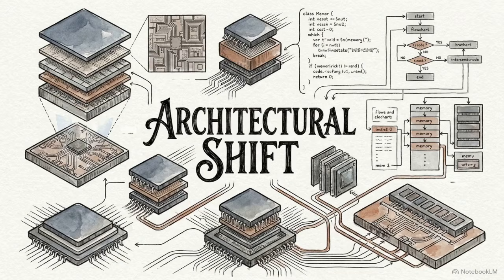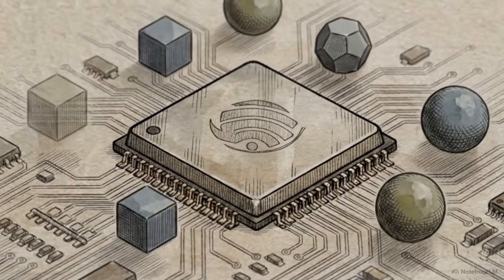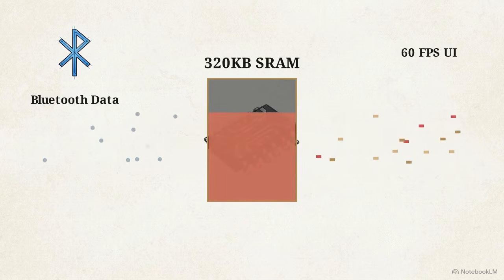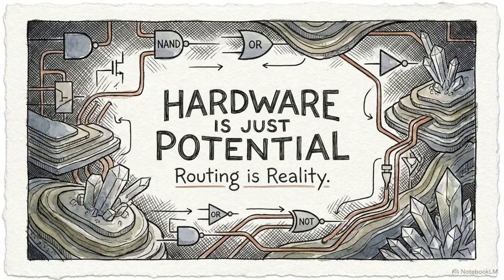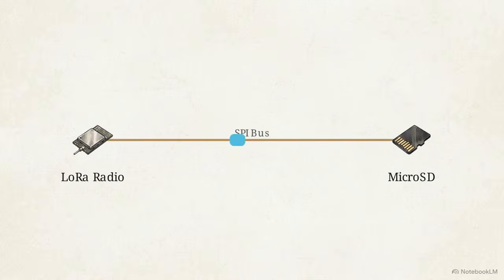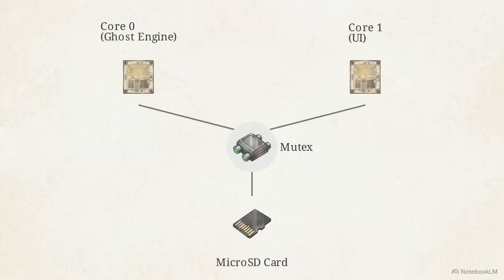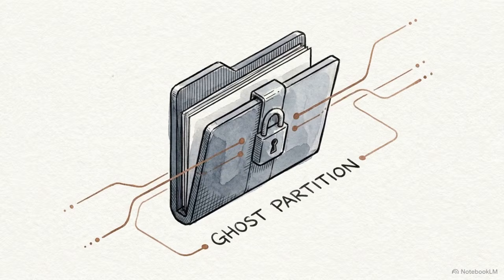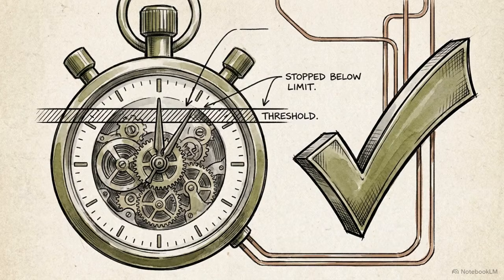Six Lies Your Microcontroller Told You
Myth 1: You can only run one firmware at a time. The embedded systems community long believed that microcontrollers were meant for a single function, or at best, app launchers that switched tasks
. Pisces Moon OS shattered this by utilizing the ESP32-S3's dual-core processor to run the Ghost Engine—a continuous background process handling wardriving, BLE scanning, and GPS logging on Core 0—while the operator simultaneously uses applications on Core 1
Myth 2: You can’t share the SPI bus between a MicroSD card and a LoRa radio under concurrent sustained load. In previous projects, these devices were only used sequentially because simultaneous use resulted in unpredictable hardware fatal exceptions and random memory corruption
. Pisces Moon OS overcame this by creating the SPI Bus Treaty, a formal four-rule architectural protocol that safely arbitrates shared-bus traffic
Myth 3: 320 kilobytes of SRAM is enough for a general-purpose OS. While 320 KB is sufficient for simple applications, the concurrent demands of a 60 frames per second UI, wardriving, AI clients, and radios quickly exhaust the internal memory, leading to crashes that mimic unrelated subsystem bugs
. The OS circumvented this limitation by using a compiler flag to redirect large memory allocations to the ESP32-S3's 8 megabytes of external PSRAM
Myth 4: Dual-core task synchronization is straightforward. While documentation presents dual-core tasking as simple, real-world field conditions—like wardriving in dense WiFi environments—cause simultaneous SD card access from both cores, which corrupts internal data structures and triggers watchdog resets
. This edge-case was solved by implementing FreeRTOS mutexes and shared boolean flags to coordinate operations before either core accesses the SD card or WiFi radio
Myth 5: You can secure data on this hardware with standard encryption. Attempting to secure the OS's hidden Ghost Partition with standard AES encryption held the SPI bus too long and triggered system crashes
. Instead of fighting hardware limits, the OS reframed the requirement: it achieves security by instantly deleting index files, making the sensitive data permanently unreachable without forensic hardware
Myth 6: Hardware from the same manufacturer is consistent across production runs. LilyGO quietly manufactured identical-looking batches of the T-Deck Plus with different GPS modules operating at different baud rates, which caused silent failures that masqueraded as software bugs
. Pisces Moon OS navigated this hidden inconsistency by implementing baud rate auto-detection to automatically find and latch onto the working configuration